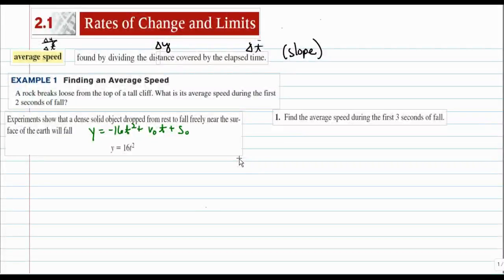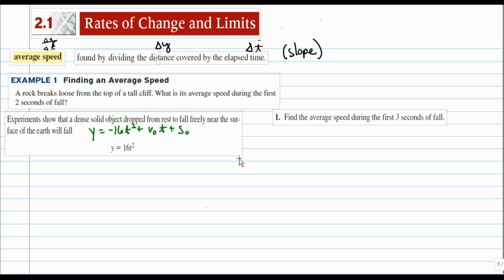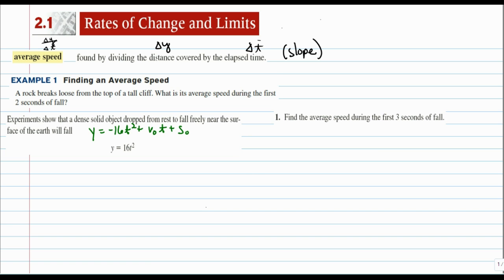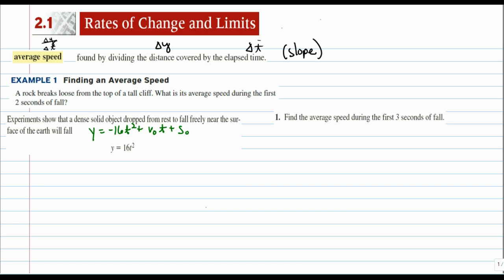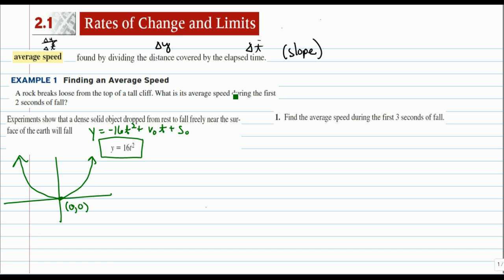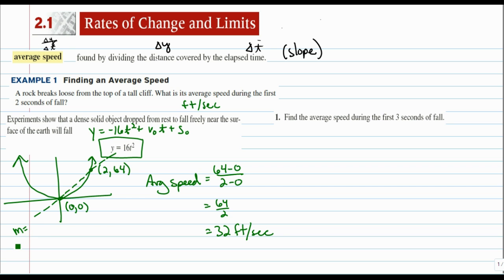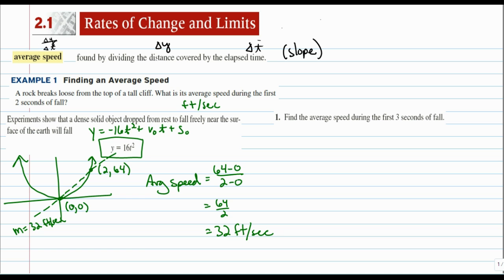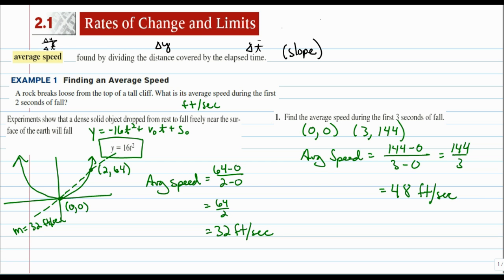Calculus 2 1 ex 1